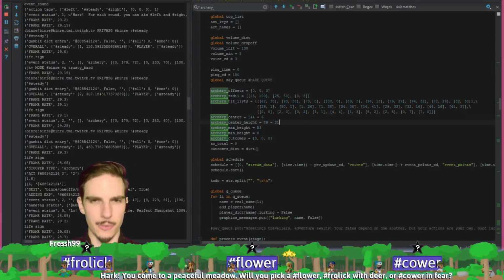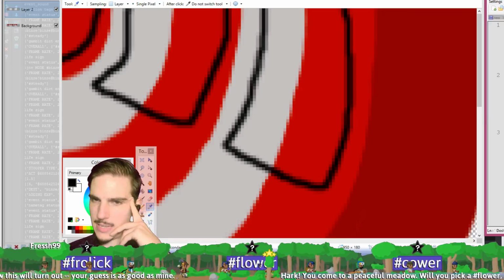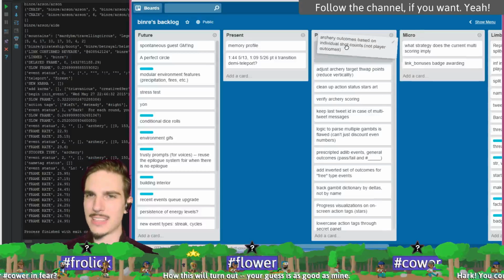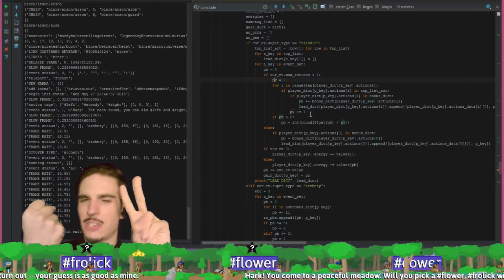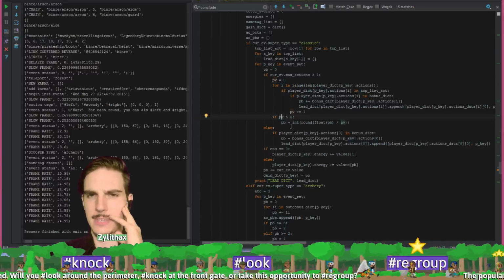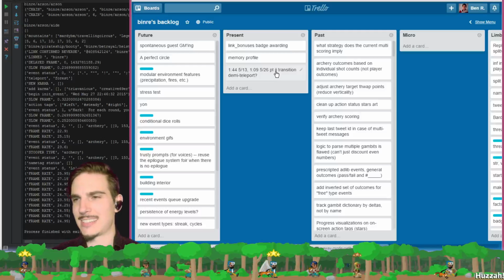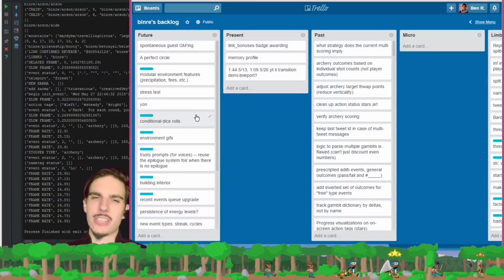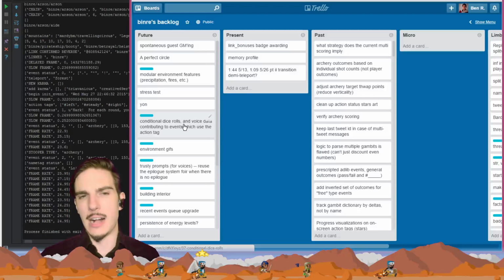Zero Point Zero - 2 / 2